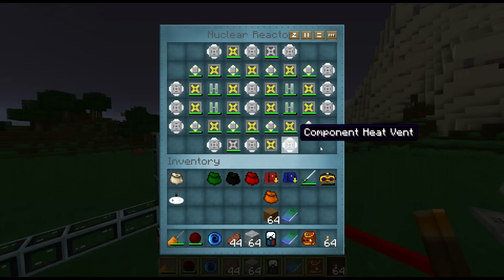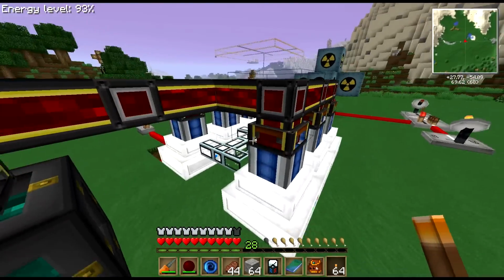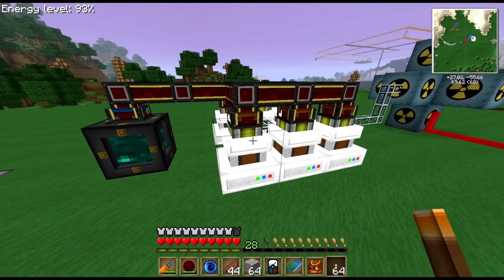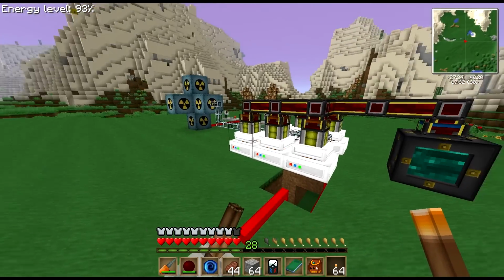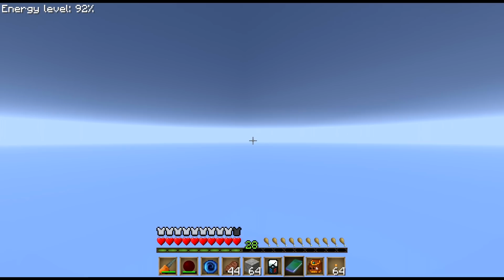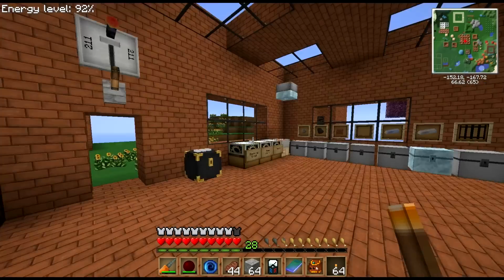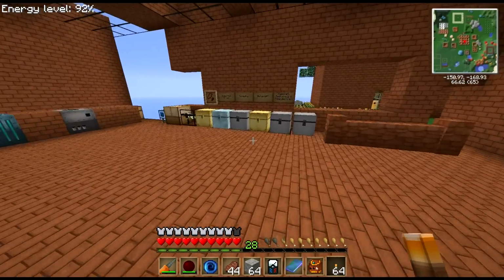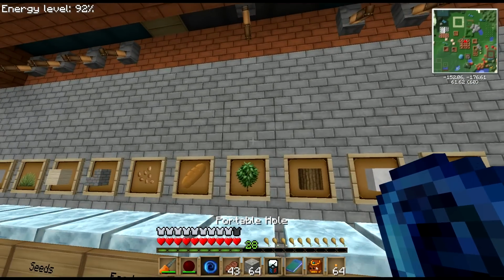Minecraft: Nuclear Reactor Powered Quarry (Multi-Modded Harmony)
That's right, you can run a BuildCraft quarry with an IndustrialCraft nuclear reactor. How? Watch and find out :)

Quick breakdown of the mods involved and what role they play:
- IndustrialCraft 2: Nuclear Reactor (power source)
- BuildCraft 3: Quarry (to do the digging)
- GregTech: Dual Plutonium Rods (to power the reactor)
- Forestry: Electrical Engines (to convert EU into MJ)
- ThermalExpansion: Energy Tesseracts (to get power to quarry)
- RedPower2: Redstone signals and logic control system
- Wireless Redstone CBE: Transmitter/Recievers (control system)
- NuclearControl: Display Pannels & Remote Thermal Monitor (for fun & control)
- EnderStorage: Chests to get resources back to base

There's a bit more to it, so watch the video to get the rest of the details or ask in the comments below.